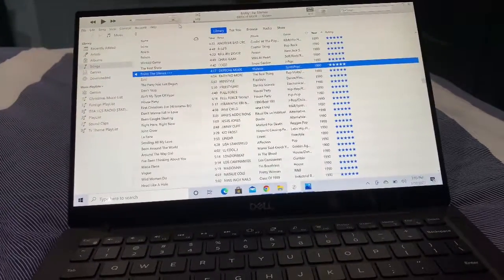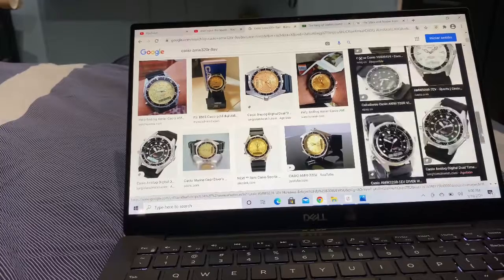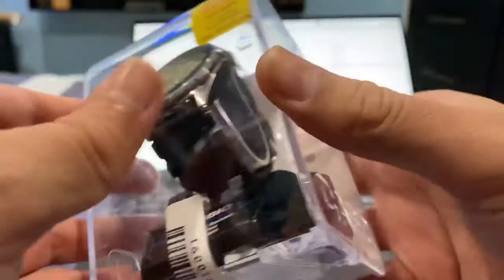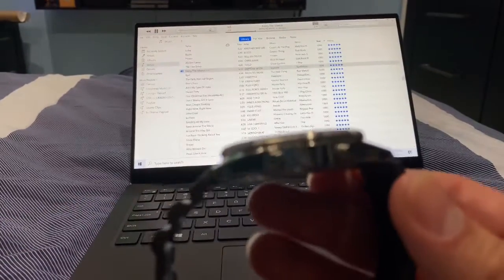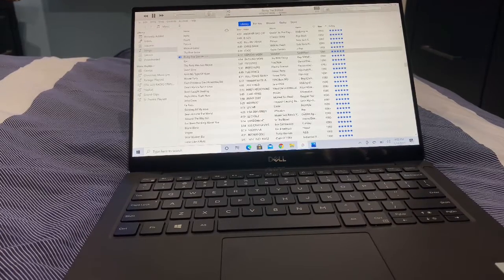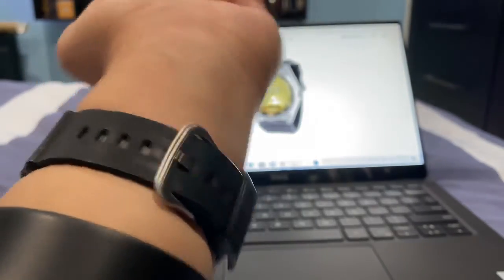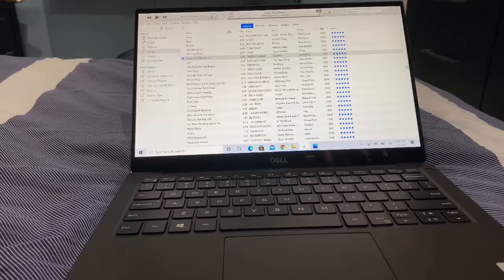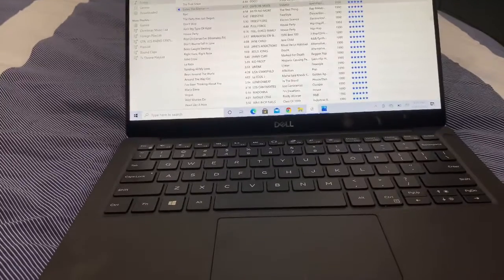Casio AMW320D-9EV Marine Gear Watch Review & Unboxing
A Look @ A Casio Watch From 1990.

Maverick Watch Reviews Of Marine Gear Watch